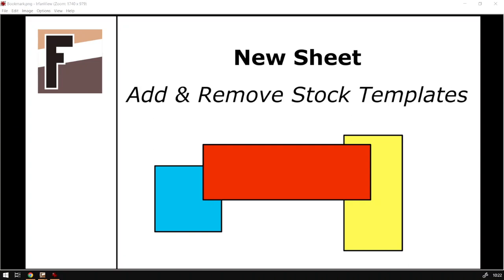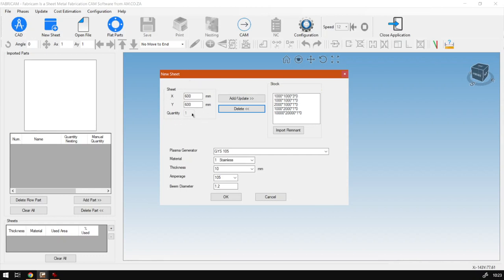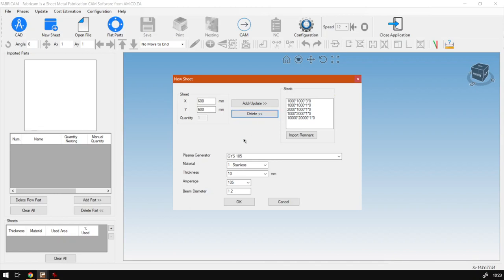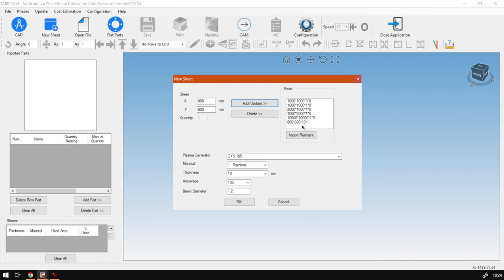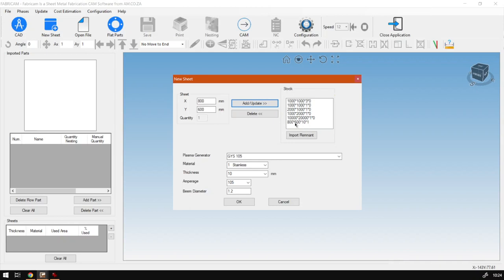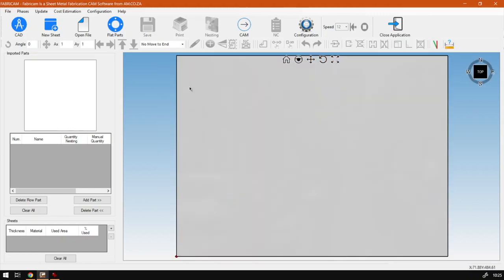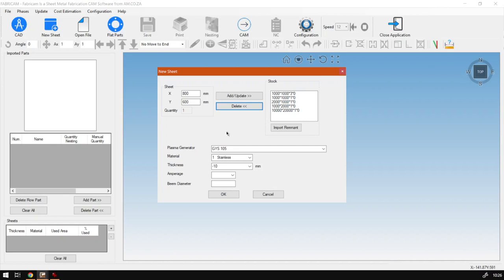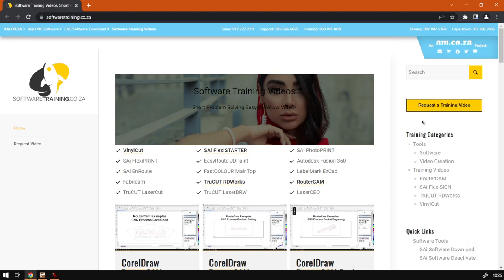FabriCAM Software Making Custom Stock Templates (Part 5) Step by Step Video Tutorial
When you are working with a specific type of material or set dimensions, then making pre-made template is very handy.

The great part about the Stock section of the New Sheet feature, is that you are able to customize it to your liking.

This video is part of a Mini-Series. Next video covers Options and Properties. Previous video covered Import Remnant.